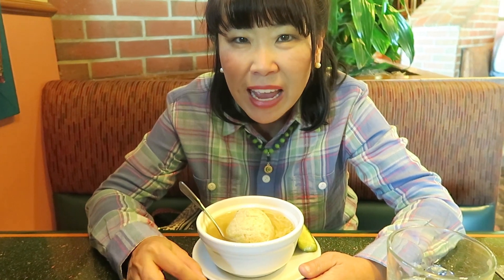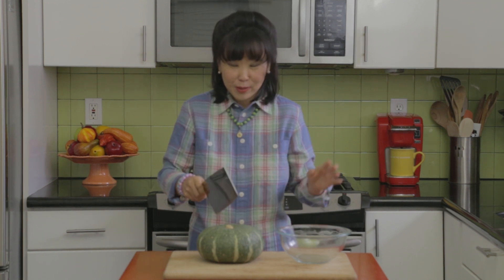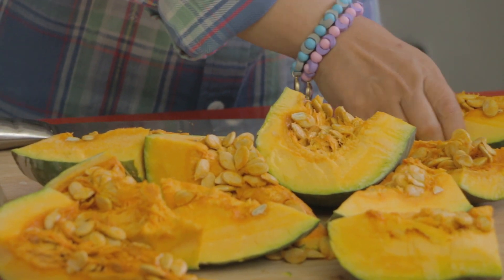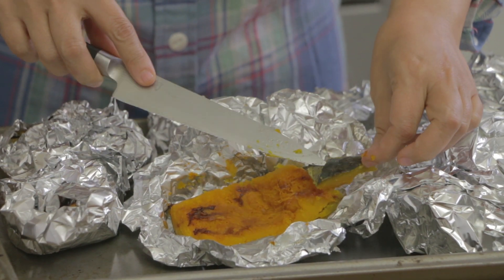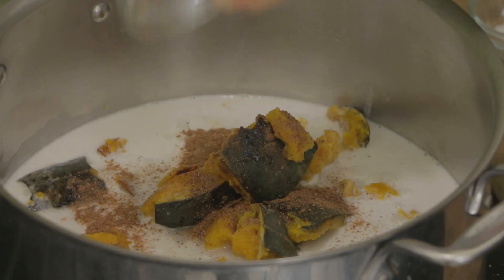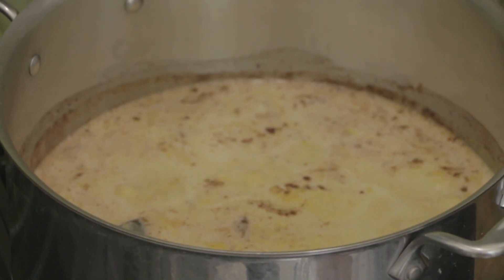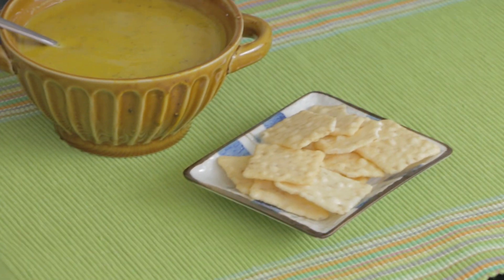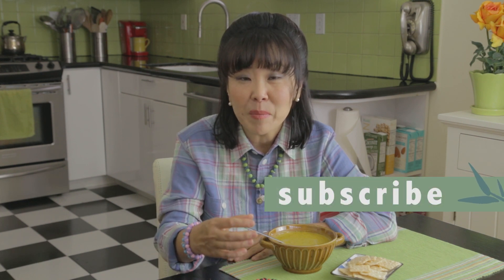Winter Green Kabocha Squash Soup with Cinnamon, Nutmeg, Coconut Milk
During these cold winter days, I can eat soup almost every day, so I share with you my vegan winter green Kabocha squash soup with cinnamon, nut meg, and coconut milk.  This soup will keep me warm during these cold winter days.

INGREDIENTS:
 • Kabocha Squash (3 - 3.5 lbs.)
 • Coconut Milk (2 cans)
 • Water (2 cups)
 • Nut Meg (1.5 teaspoon)
 • Cinnamon (1.5 teaspoon)
 • Salt (1.5 teaspoon)
 • Pepper (1 teaspoon)

Wake up with a renewed sense of hope, so you can start your day with a feeling of meaning and purpose ☯️
Join our Yin & Yang Living Facebook Community for deeper healing of your mind, body, and soul ☯️